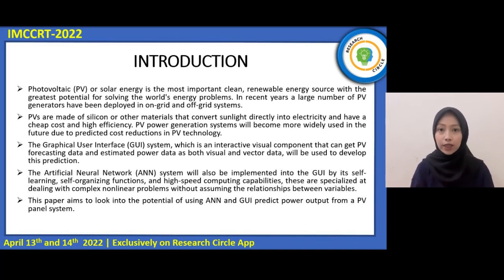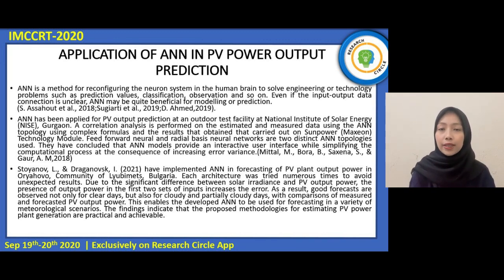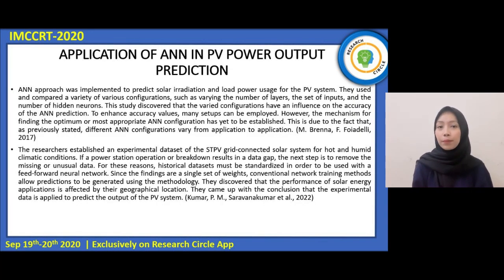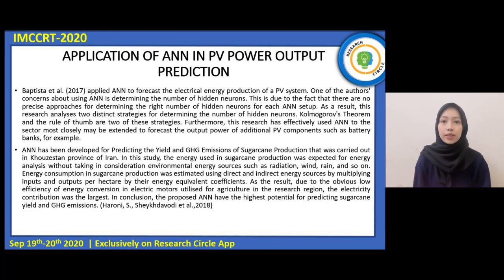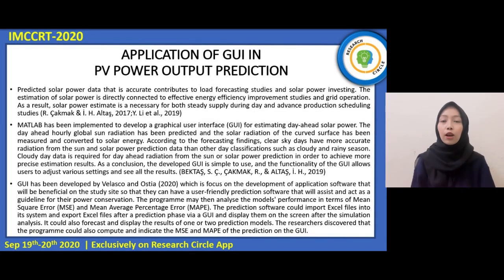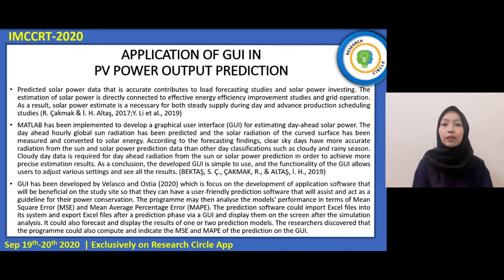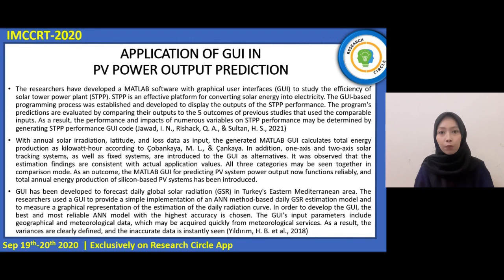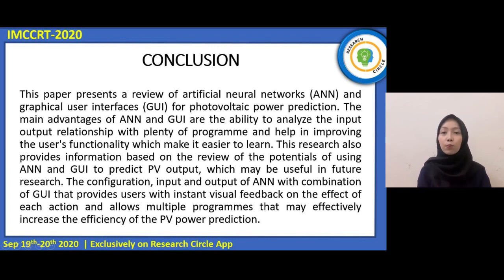IMCCRT 2022 1229